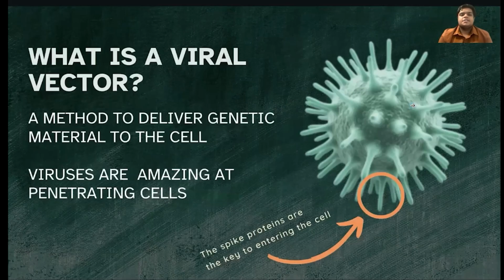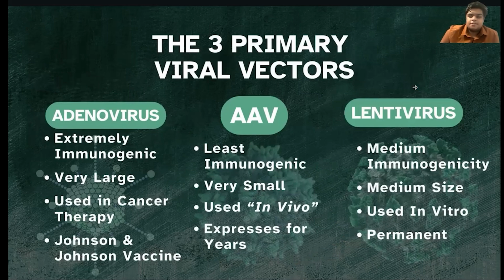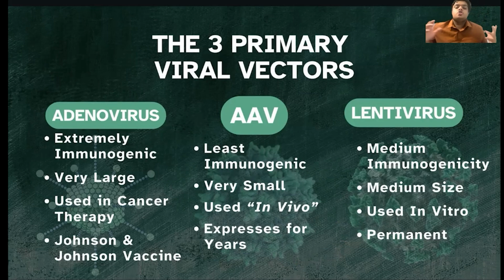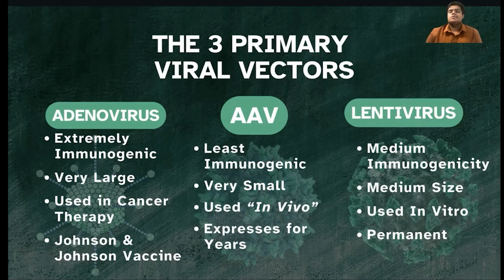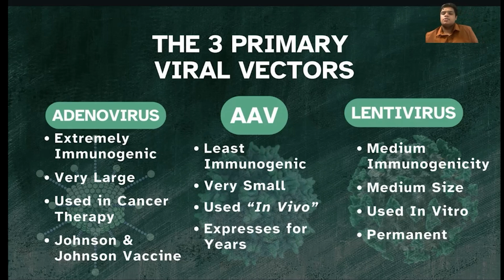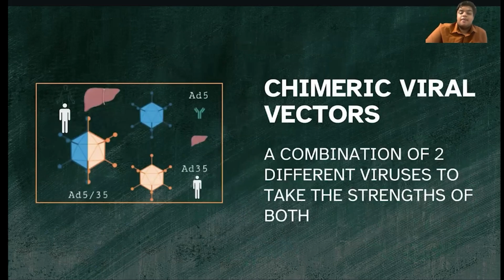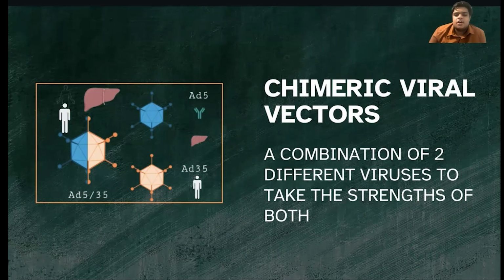Improving Gene Therapy Delivery Presentation by Palahs Gupta at Polygence's Symposium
‘Overcoming Deficiencies in Gene Therapy Delivery with Chimeric and Inducible Vectors‘ was a STEM Elevator Pitch delivered asynchronously by Palahs Gupta at Polygence’s 13th Symposium of Rising Scholars in September 2025.